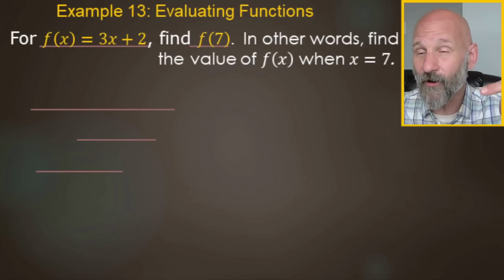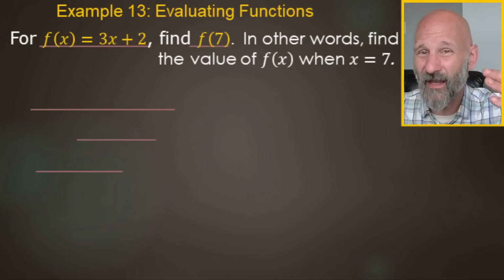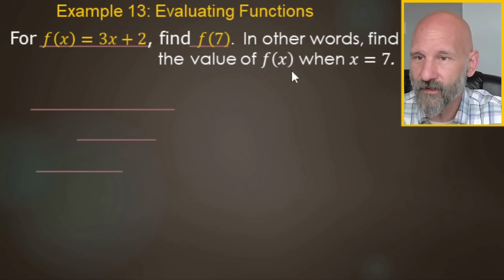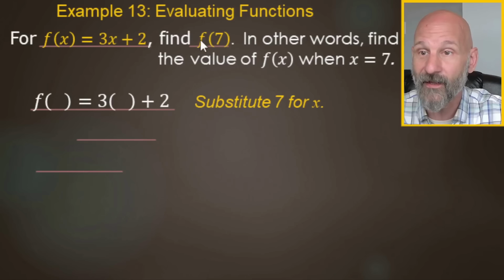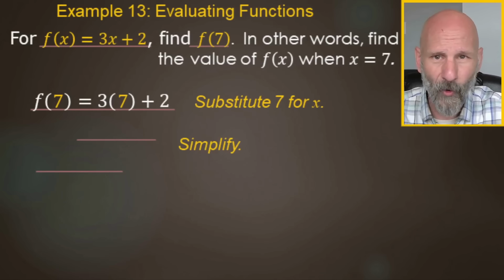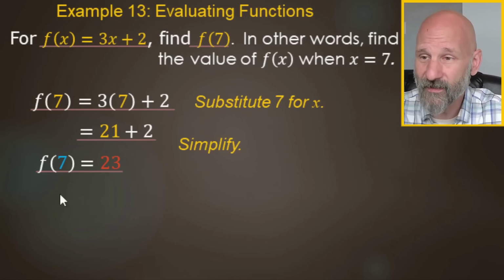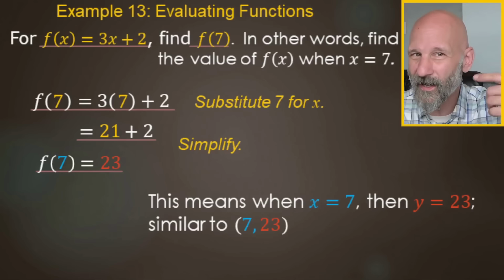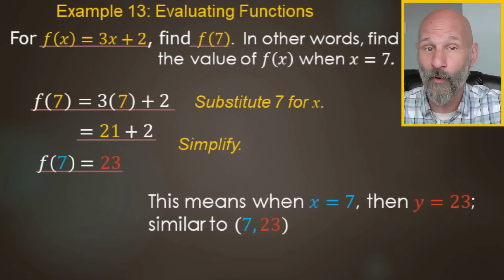How to Evaluate f(x) the Easy Way! (Function Notation Example)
Learn a fast math trick to evaluate f(x) using function notation! In this video, we plug in a number for x in f(x) = 3x + 2 and show you how to find the output using order of operations.

0:04 What does f(7) mean?
0:10 Replace x with 7
0:22 What changed in the function?
0:36 Set up the expression: f(7) = 3×7 + 2
0:47 Multiply first: 3×7 = 21
0:55 Add: 21 + 2 = 23
1:02 Input 7 gives output 23
1:20 Coordinates: (7, 23)

This quick example shows how to evaluate a function when you're given a number to plug in. It’s a solid algebra 1 skill and a great function notation hack to know. You'll go from confused to confident in just over a minute!